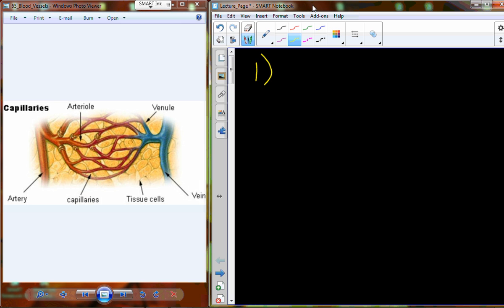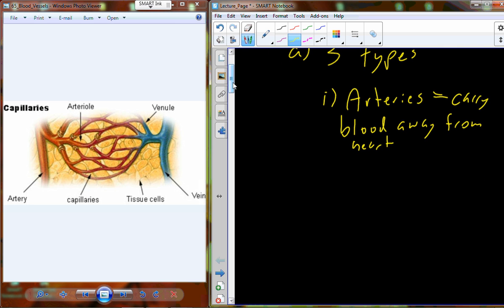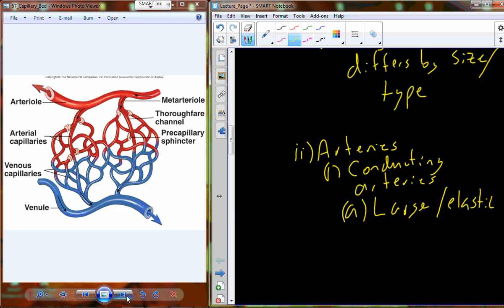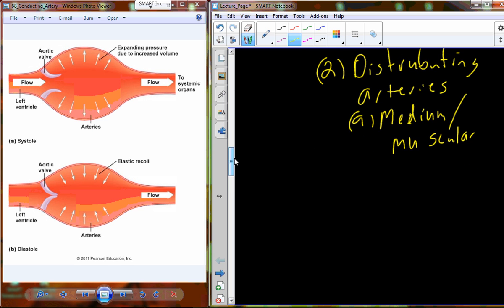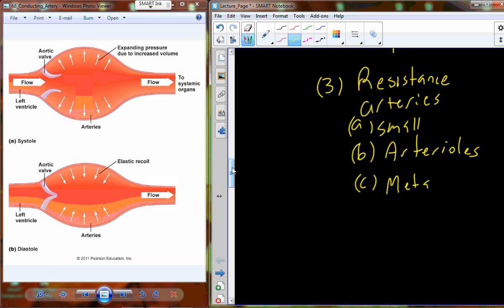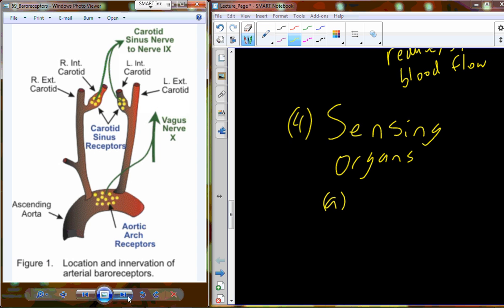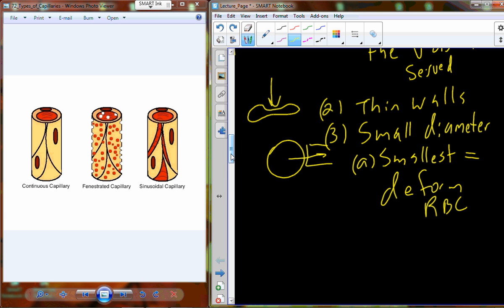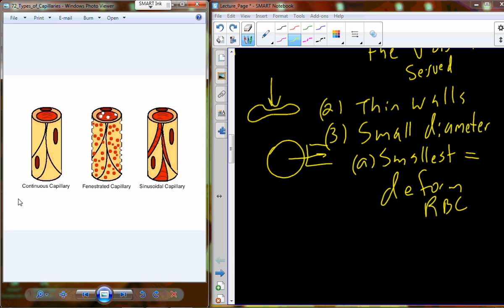Lecture 17 A&P II - Circulatory System (Chapter 20